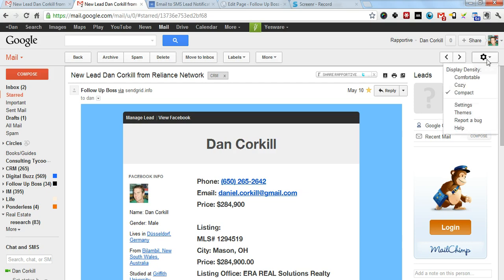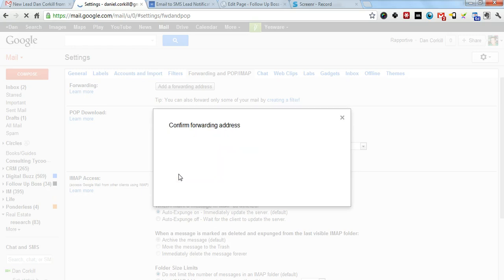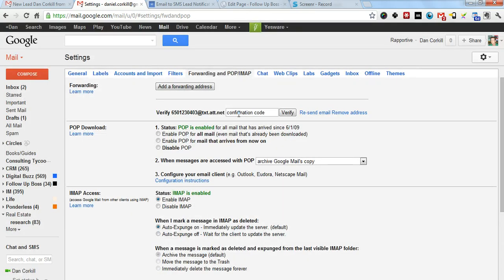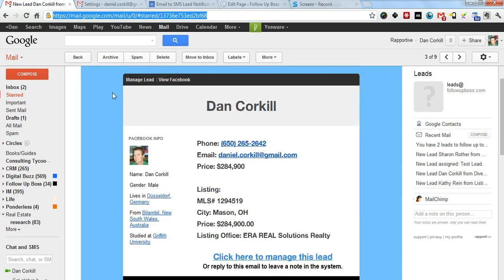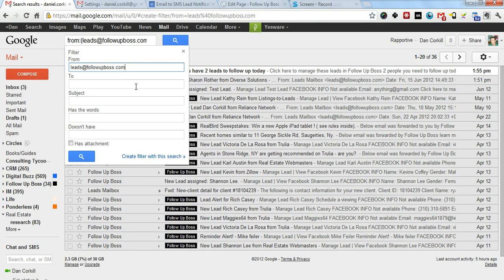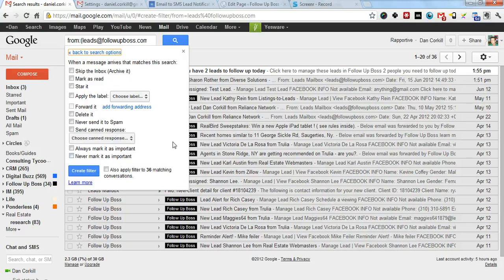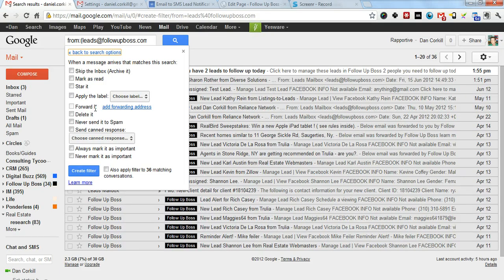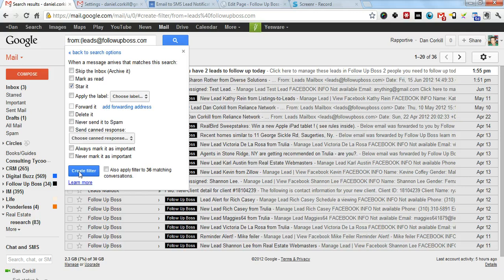Free Email to SMS Lead Notifications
Enter the confirmation code you get on your phone in gmail.
Go to an email you would like to receive as an SMS in the future.
Create a filter, choose to forward it, star it and label it Lead Source.
You will see all the previous leads this would of being applied to, click create.
If everything is setup correctly next time you get a lead, you will get a heads up via SMS. Note that Gmail filters run 24/7 even when you are not logged into your email client.

Links below for setting up rules in Outlook just follow similar process to above:

Note they need to be setup on your Outlook exchange server so that they run 24/7 not just when outlook is open.

Number formatting

If your carrier is not listed try this link. Or Google their "name + email to sms".

Phone Carrier Email to SMS format